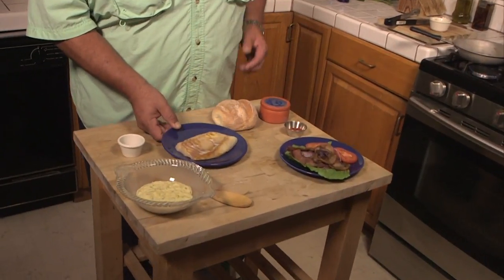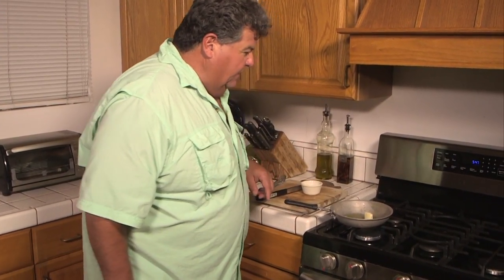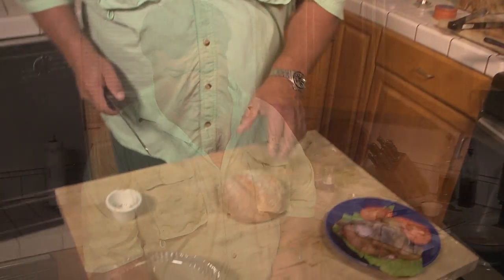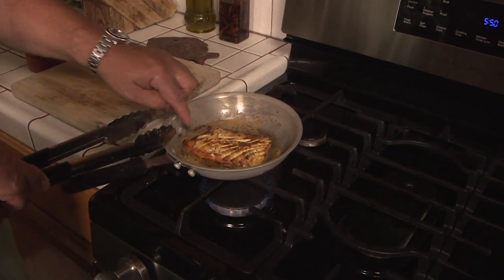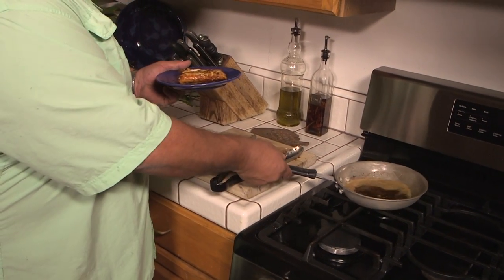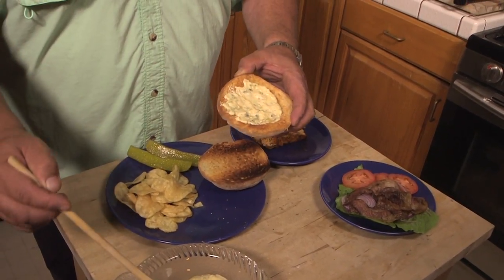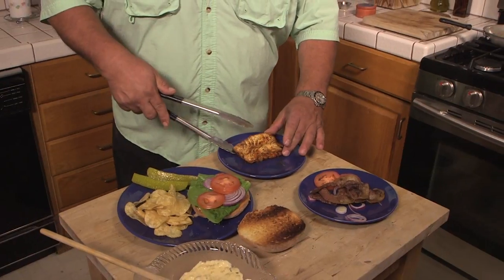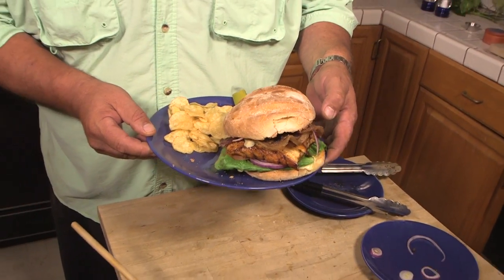Sand Bass Sandwich | SPORT FISHING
Dan shares with you how to make a great sand bass sandwich.